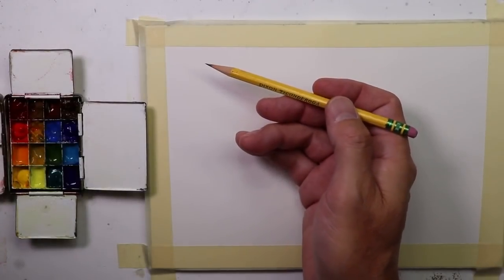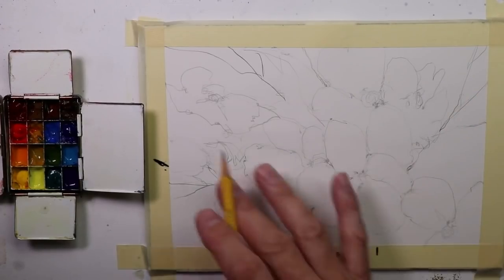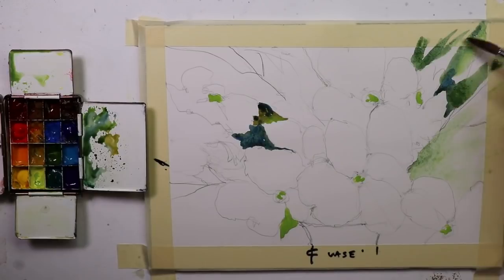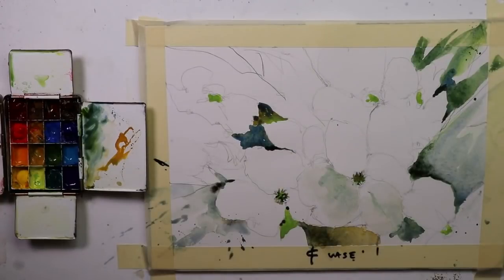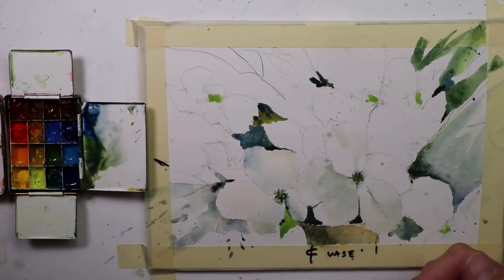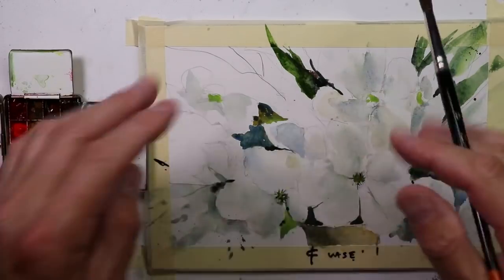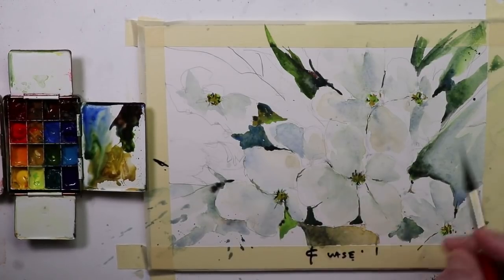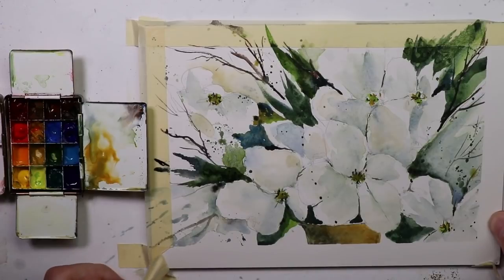Painting Dogwood Blooms in Watercolor - with Chris Petri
Hi, this is a real fun painting to do...are you going to try this one? You can just draw and paint a few Dogwood Blooms in the center of your w/c paper then have fun doing graded washes out to the borders of the painting. If you’re interested in learning more about my techniques, palettes, colors and gear I frequently use consider stopping by my new YouTube Channel “ WATERCOLOR IN 5 “. You may also view my web site at chrispetri.com on a google search. A big thanks to Carmen Rodriguez and Tom Clark for the incredible production efforts creating the Intro and Outro videos here on my Channel. The following are key words related to the You Tube platform as well as a good research glossary. watercolors, painting, and drawing, Watercolours, Tutorials, How to paint, How to draw, contour drawing, colors, soft colors, painting, wet into wet, juicy washes, dry brush, splashing, splattering, palettes, Craig Young, brushes, kolinsky sables, red sables, sword liners, filberts, daggers, flat brush, square brush, round brushes, masking fluid, liquid frisket, rigger brushes, arches, Fabriano, Buckingford, Strathmore, French easel, glass top art table, masonite, out of the tube color, Favorite watercolor artist’s- Charles Reid, Winslow Homer, Alvaro Castagnet, Edward Hopper, Mel Stabin, Steven Cronin, Edgar Whitney, Steve Hall, Edward Wesson, Amanda Hyatt, Claude Monet, Herman Pekel, Greg Allen, Edward Hopper, John Hoar, Edward Wesson, Joseph Zbukvic, Winslow Homer, Chris Forsey, David Curtis, Bill Buchman, Robert Burridge,  Edward Wesson, Ken Howard, John Tookey, Andrew Pitt, Tom Lynch, John Yardley, Jake Winkle, Tony Van Hasselt, Tom Hoffman, Zoltan Szabo, Ed Whitney, Winslow Homer, Edward Wesson, Ed Hopper and Norman Rockwell, Judi Wagner, Jeanne Dobie, Adebanji Alade, William Alexander, Bob Ross, Lynn Pittard, Burne Hogarth, Andrew Loomis, G.F. Brommer, Stephen Quiller, YouTube views, Agnescecile, Darrell Tank, peter wooley artist, Fine Art-Tips, Mr. Otter Art Studio, Painting fast and slow, tonal value, design, angles, the rectangle, the tick tack toe, the golden mean, leading the eye, directional changes, push and pull, fresh paintings, muddy paintings, greys, colors vibrancy, roygbiv, munsel, triadic, space division, rough paper, smooth paper, cold press, hot press, acid free, 100% cotton, print paper, swatches, H strokes, Z stokes, lose edges, keep edges, chroma, intensity, value range, pastel, acrylic, oils, fumes, health hazards, poison paints, cakes, pans, tubes, semi moist, chalky, transparent, semi-transparent, lifting, staining, opaque, granulation, sediment, juicy washes, loose and free watercolors, tight watercolors, misbehaving watercolors, blossoms, cauliflowers, balloons, International Artist magazine, Watercolor magazine, Blicks, AC Moore, Pearl Paints, Cheap Joes, Jerrys Artsarama, Micheals, Art Express, sumi inks, speedball ink, urban sketching, Teoh Yi Chie,  stretching paper, taping paper, blocks, workshops, art institutes, art schools, perspective, line of site, eye level, cone of vision, vanishing point. Watercolor painting is passion! I have the greatest respect and honor for art! These things all relate closely to my art. Watercolors, colors, painting, wet into wet, juicy washes, dry brush, splashing, splattering, pallettes, brushes, kolinsky sables, red sables, sword liners, filberts, daggers, flat brush, square brush, round brushes, masking fluid, liquid frisket, rigger brushes, arches, fabriano, buckingford, Strathmore, French easel, glass top art table, Masonite, Hal Reed- Fav watercolor artist’s- Charles Reid, Winslow Homer, Alvaro Castagnet, Edward Hopper, Mel Stabin, Edgar Whitney, Steve Hall, Edward Wesson, Amanda Hyatt, Claude Monet, Herman Pekel, Edward Hopper, John Hoar, Winslow Homer, Joseph Zbukvic, Winslow Homer, David Curtis, Edward Wesson, Ken Howard, John Tookey, Andrew Pitt, Tom Lynch, Sterling Edwards, Rick Surowicz, Grant Fuller,  John Yardley, Jake Winkle, Tom Hoffman, Zoltan Szabo, Ed Whitney, Winslow Homer, Andrew Wyeth, Edward Wesson, Ed Hopper, Hal Reed, and Norman Rockwell.